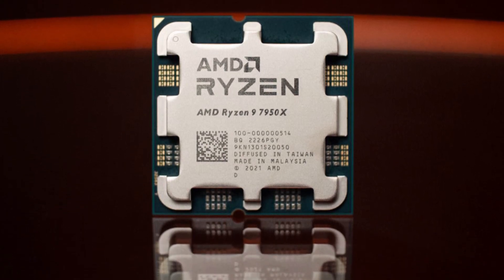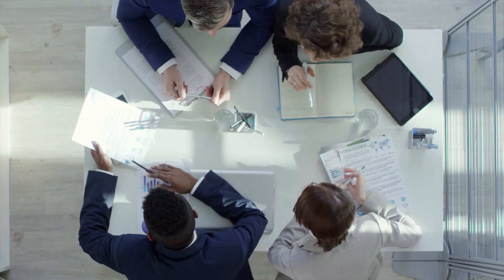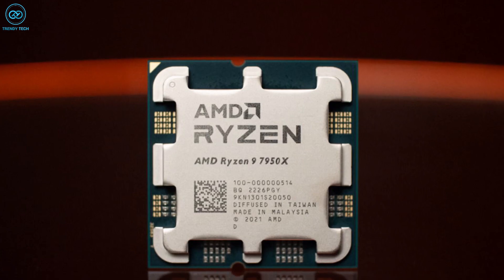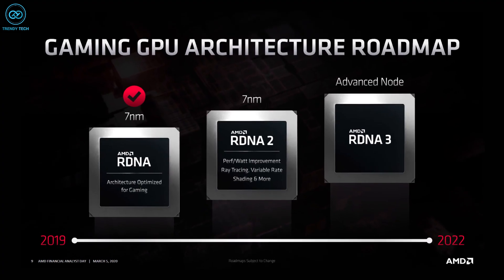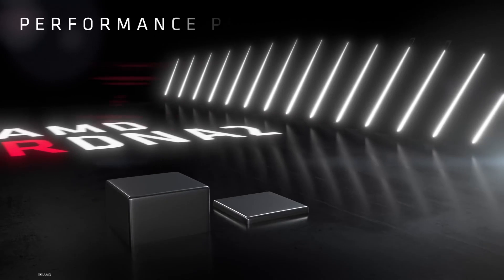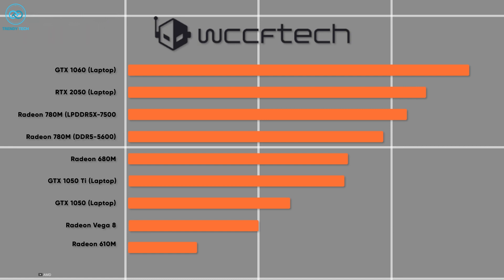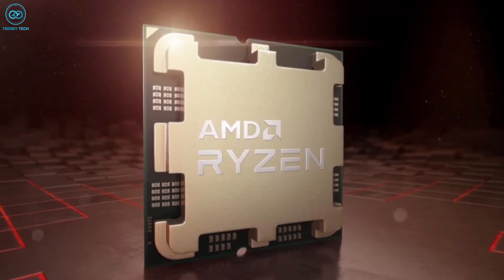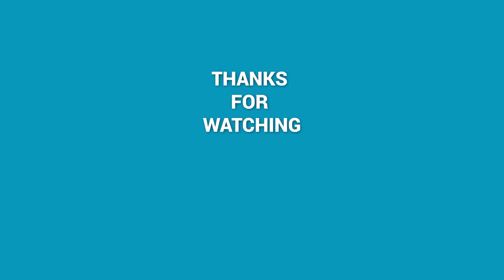AMD Ryzen 7000G APUs Revealed! - Goodbye GPUs?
In this video, we're taking a look at AMD's new Ryzen 7000G APUs. These new processors promise to replace the aging GPUs in many gaming laptops, and give desktop performers a much-needed performance boost.

If you're looking for a new laptop to take your gaming to the next level, then you need to check out the Ryzen 7000G APUs! These processors are perfect for anyone who wants to play the latest games without the hassle of outdated graphics hardware. Thanks, AMD, for giving us something to look forward to!